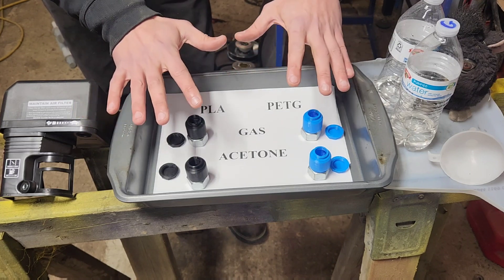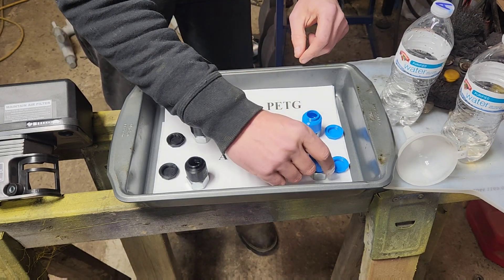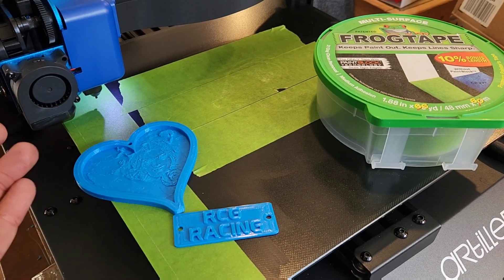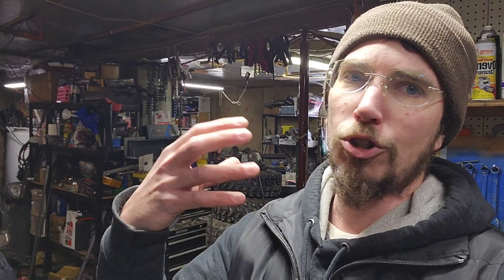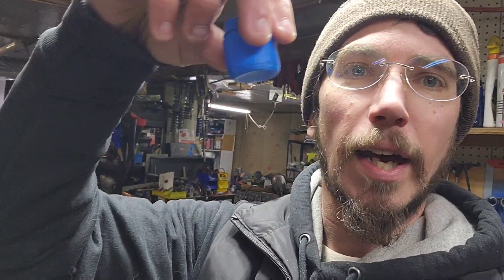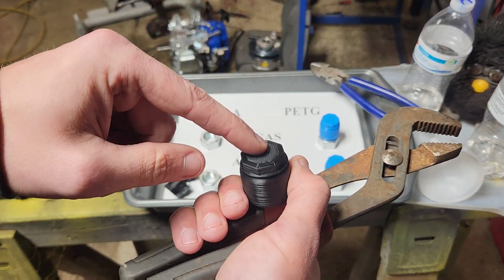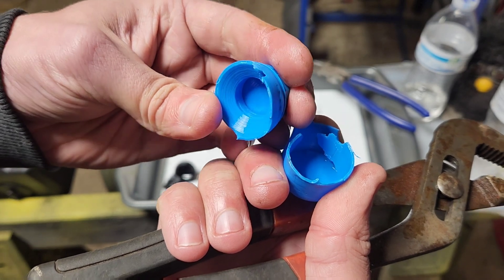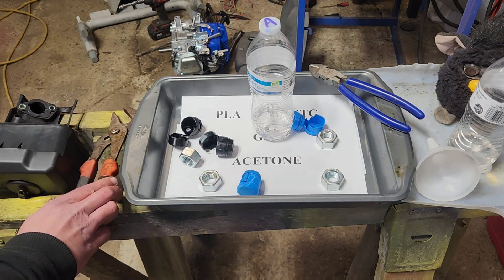PETG 3D Printer Gasoline and Acetone Test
OVERTURE PETG
OVERTURE PLA
Artillery Sidewinder X2
YOUSU Polypropylene PP Filament
OVERTURE Nylon Filament
Fiber Filled Nylon Filament